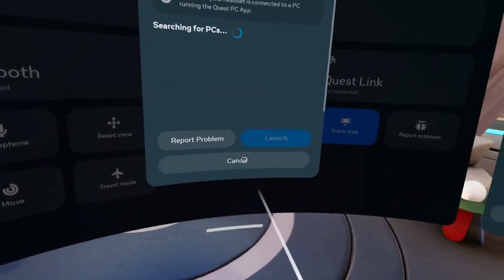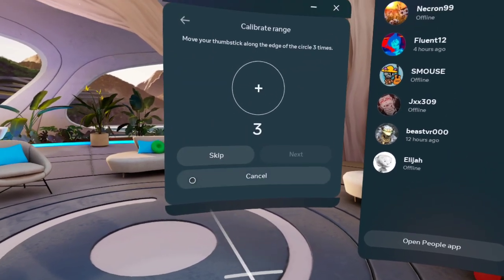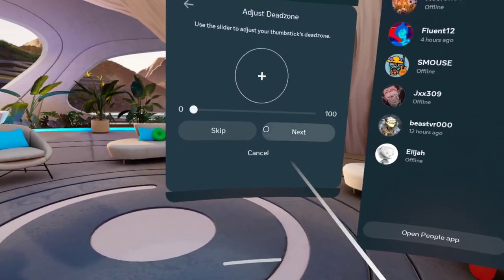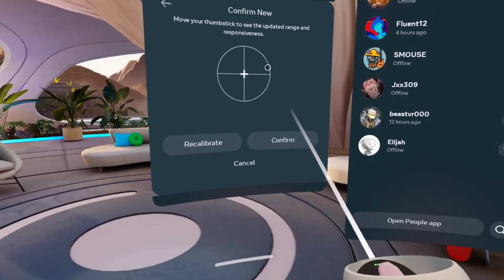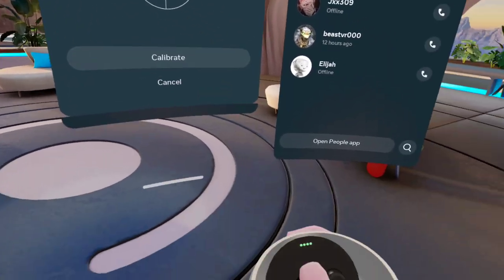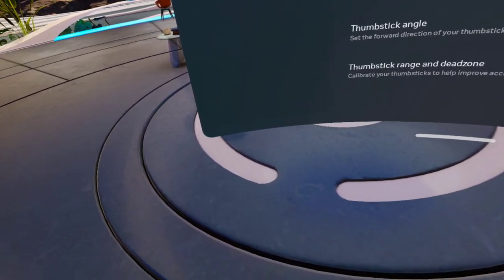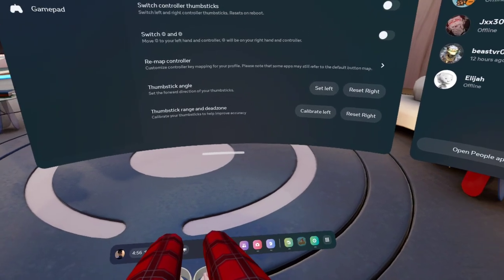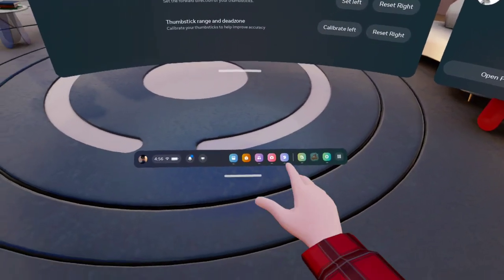how to fix stick drift on your meta quest controller